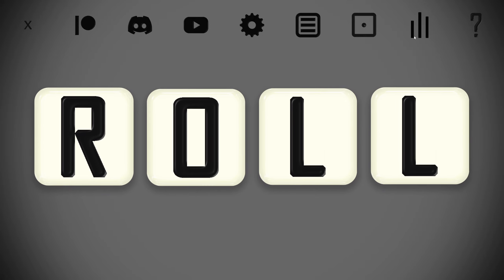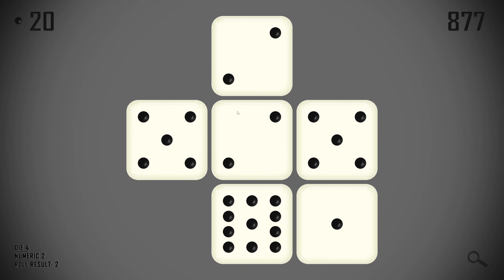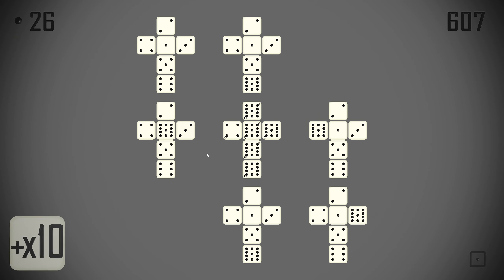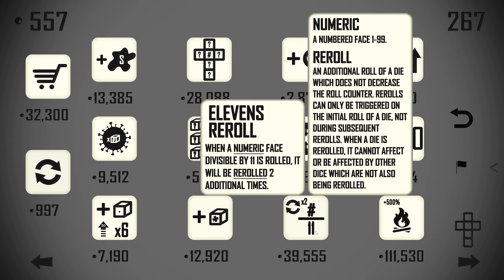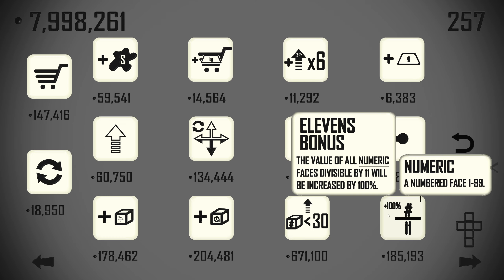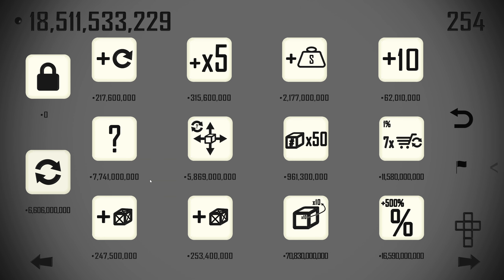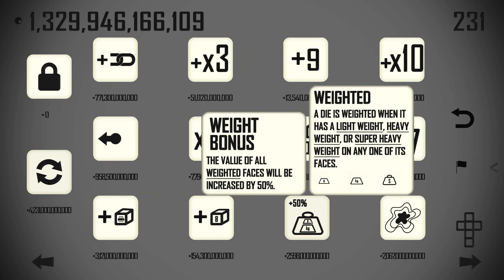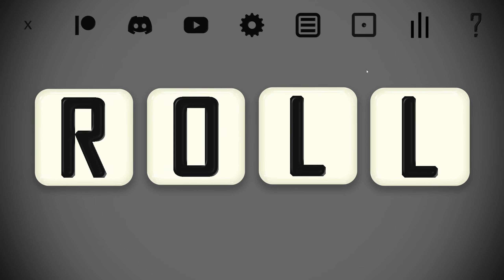What Can 11 Do For Us in 1000 Rolls? | Roll 2.0 | #11 (Fast Fridays)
Roll is a clicker dice rolling strategy game, where you get to roll your dice 2500 times to see how high a score you can get by the end. It recently got a huge 2.0 update and I'm hyped to check out.

Clicker, Clicker Games, Let’s Play, Roll, High Score